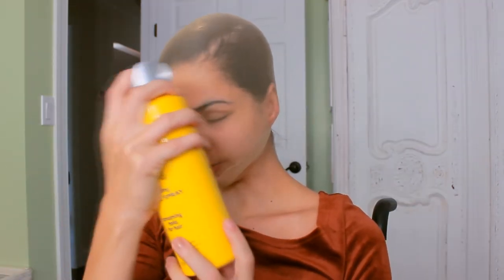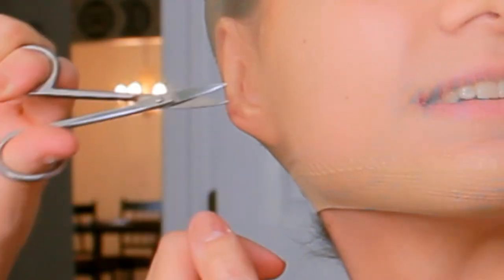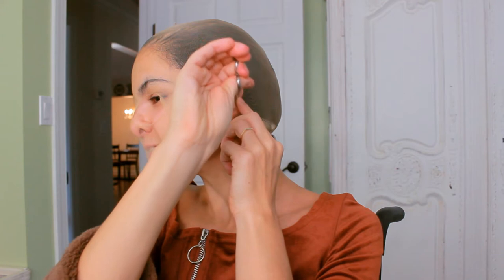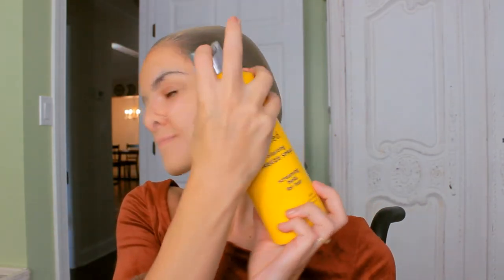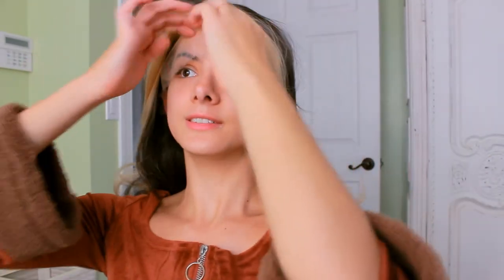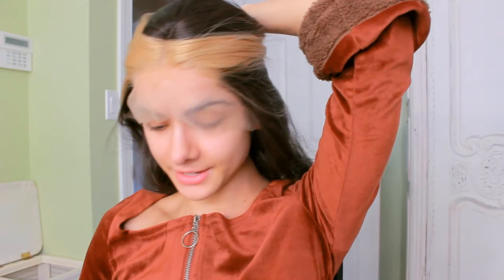HOW I CATFISH? | UniWigs First Impressions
Interact with me Starlings! Much love, Mwah

SAVE SOME $$$$$
-TTDEYE
Code "lolitaminii" saves 10%
-TOPSFACE
Code "minii" saves 10%
-DODO LASHES
Code "lolita.minii" saves 5%
-UNICOEYE
Code "lolitaminii" saves 25%
-VANCE GLOBAL
Code "lolita" saves 20%